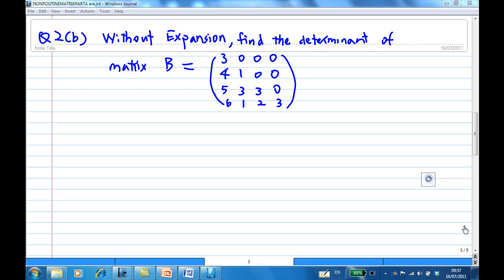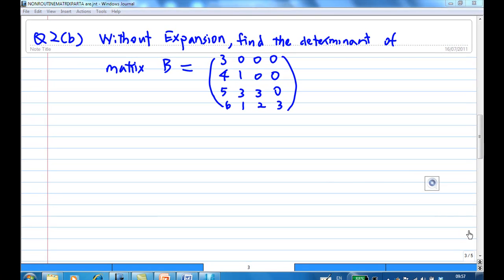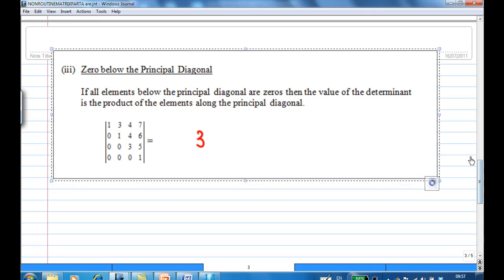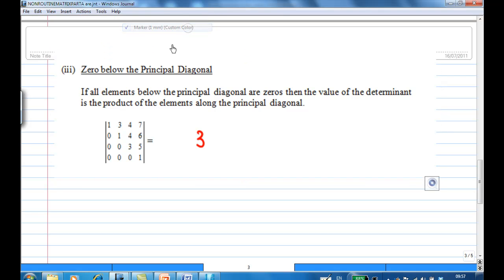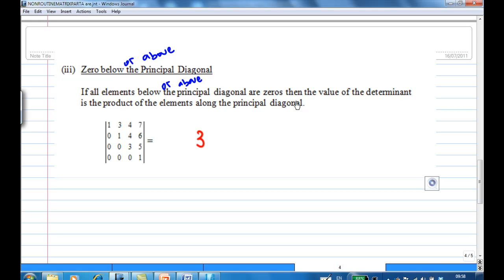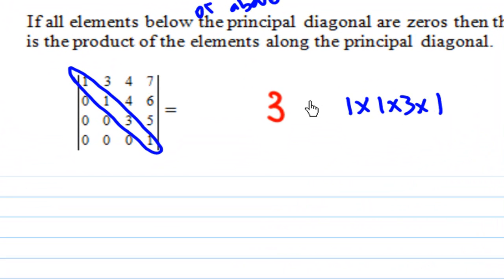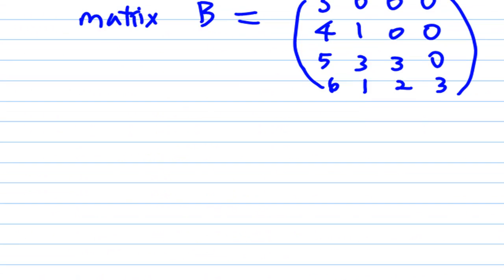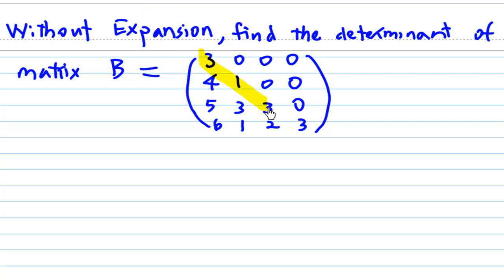Q2b Determinant of triangular matrix without expansion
Find determinant of lower triangular matrix without expanding the cofactors.
This is Q2b of 2011S1 Mid Semestral Test